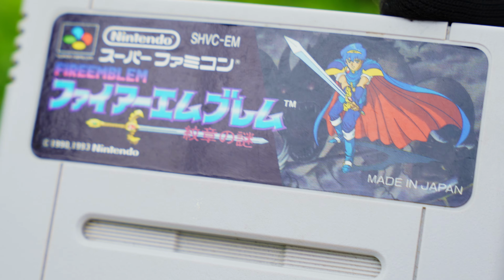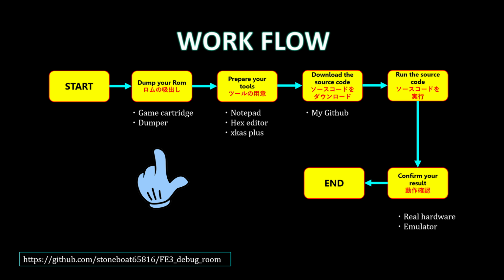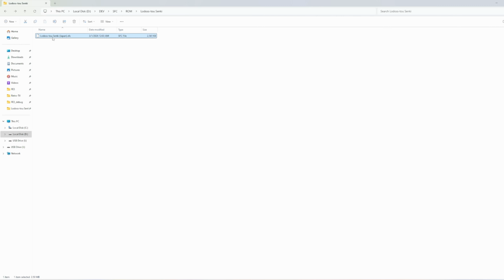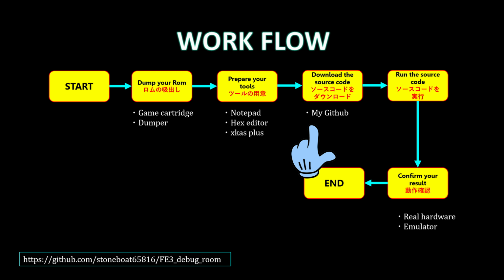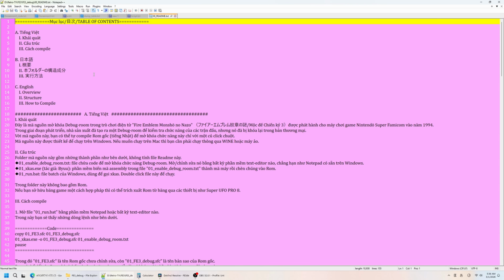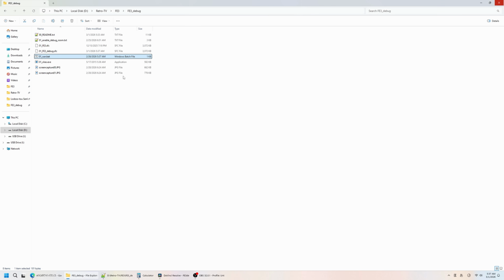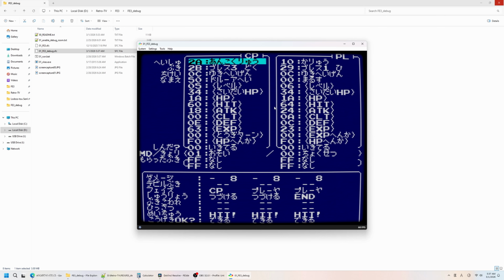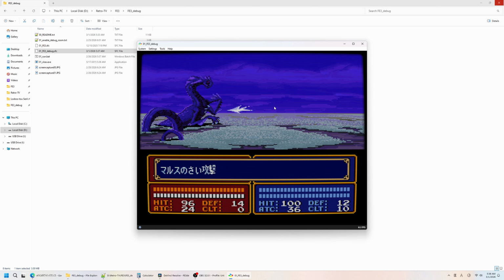【SNES ASM】How to activate Debug Room in FE3 Mystery of the Emblem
This video shows you how to active the Debuh Room in Fire Emblem 3 Mystery of the Emblem (Nintendō, Super Famicom 1994) using my assembly source code.

00:00 opening
01:13 thecartridge
02:16 preparation
03:06 download the tools
04:15 download the source code
05:15 run the code
06:44 test your result